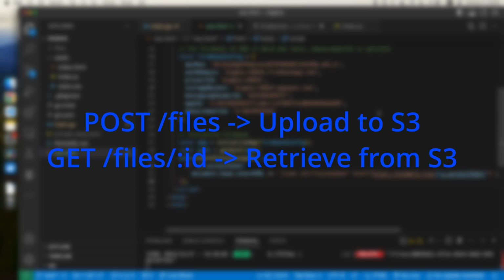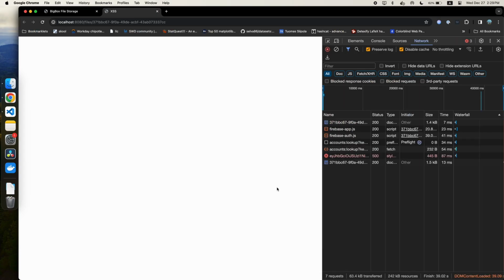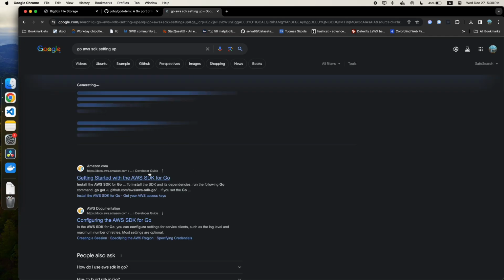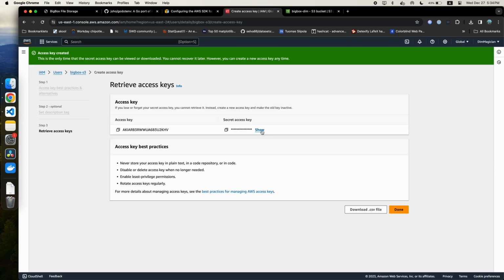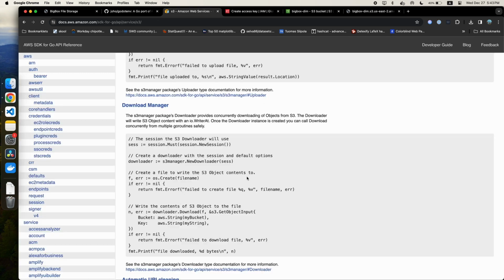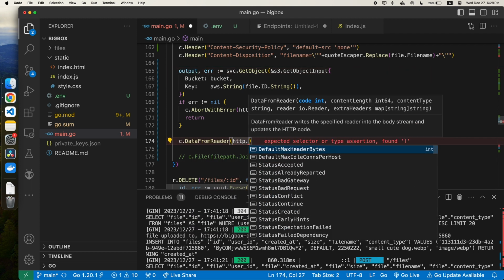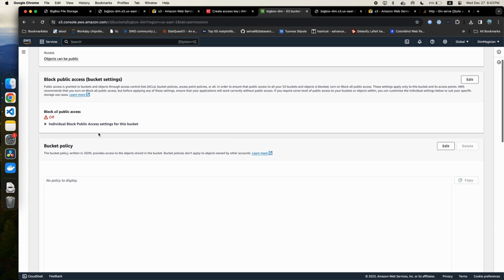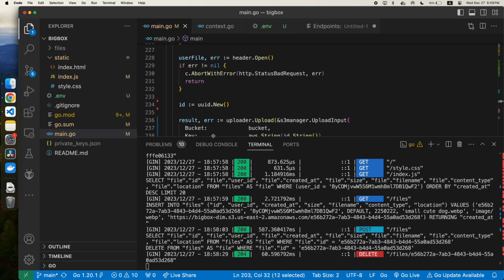How To Make a File Hosting Web App From Scratch in Go | Ep. 7 - Using AWS S3 For Storage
In this series, we explore designing and developing a file hosting web app from scratch using Go, Docker, Firebase, PostgreSQL, and plain old HTML/CSS/JS. We don't use any frameworks like React, Vue, and Svelte. The goal in this episode is to use AWS S3 for file storage. The benefit of this is we'll have virtually unlimited file storage and much less server strain/security concerns.

S3 Console
IAM Console
Go AWS SDK Session Docs
Go AWS SDK S3 Docs